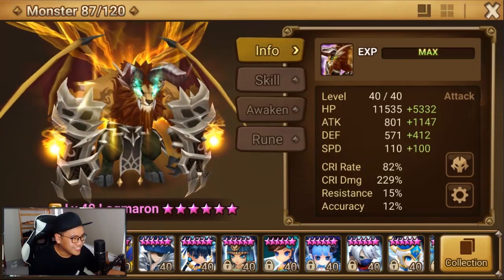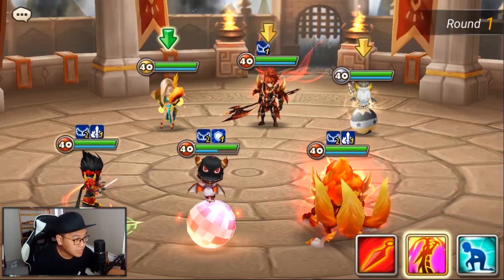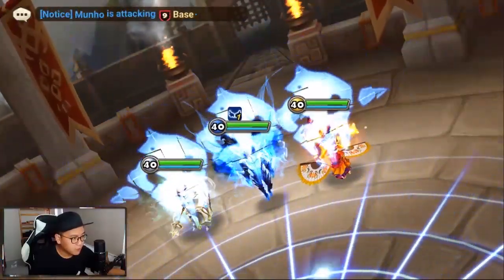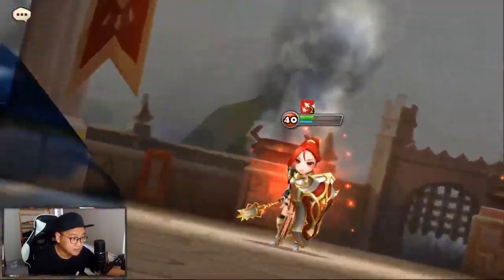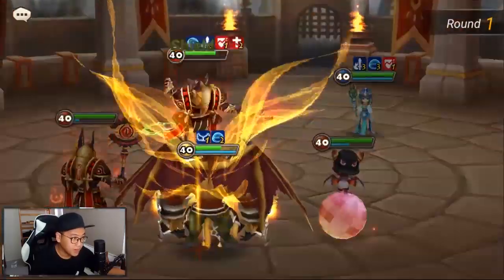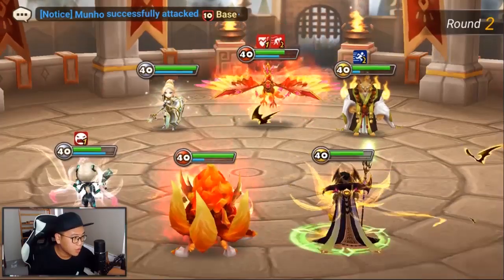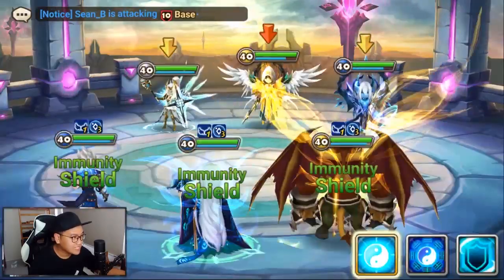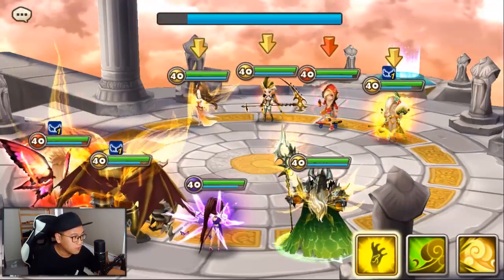I GOT MY FAVORITE WIND NAT 5 in Summoners War!!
Can't wait to snipe people in RTA with this bad boi!

= Twitch | everyday 9PM - Midnight GMT+7